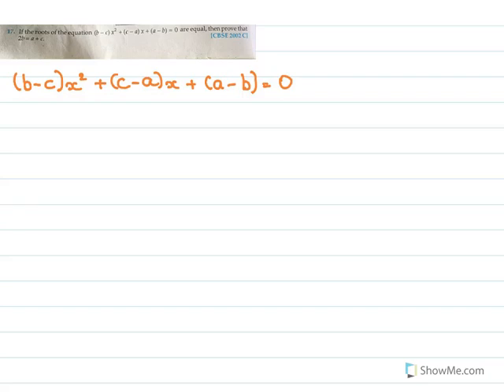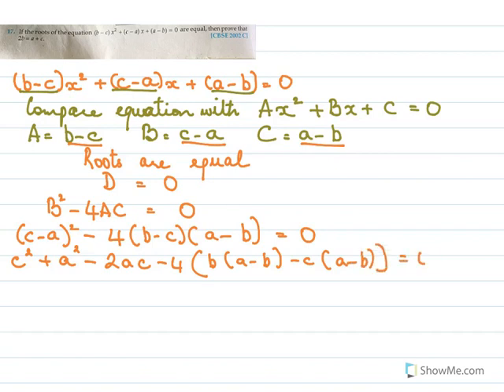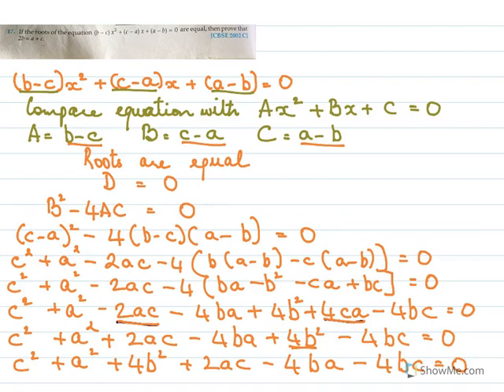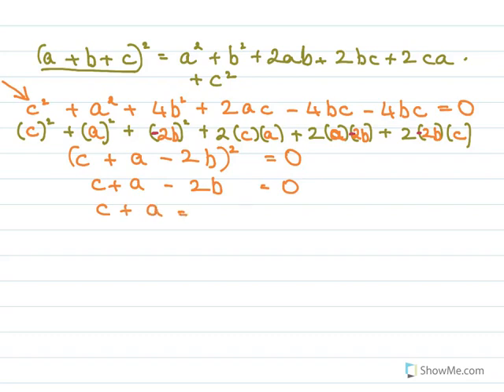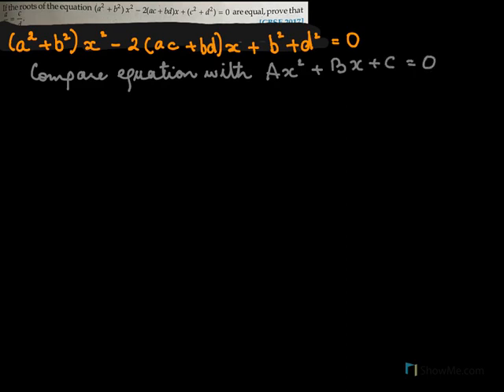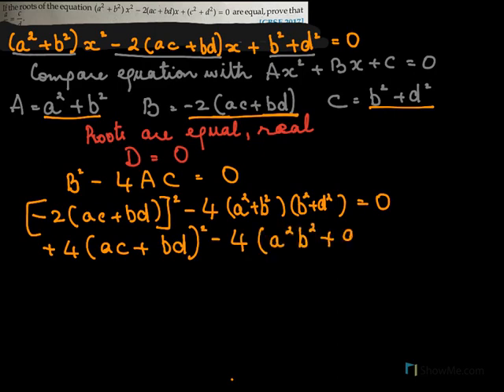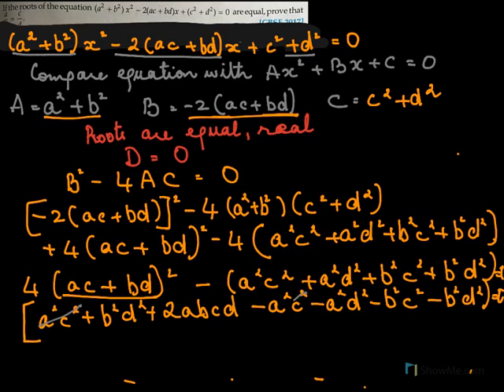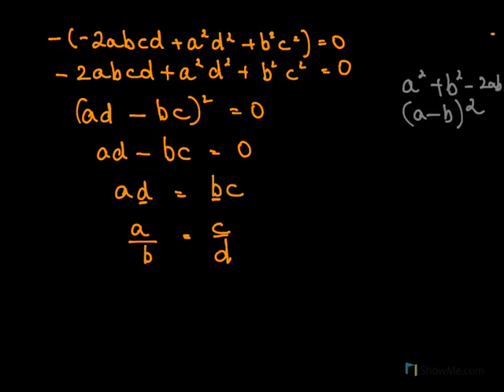CLASS 10/22H/R.D 4.6/Q17,18/QUADRATIC EQUATIONS